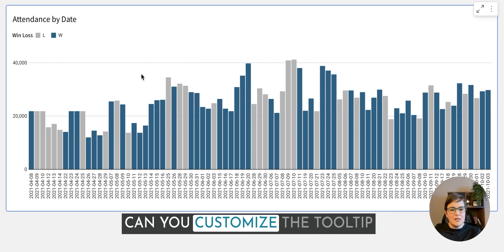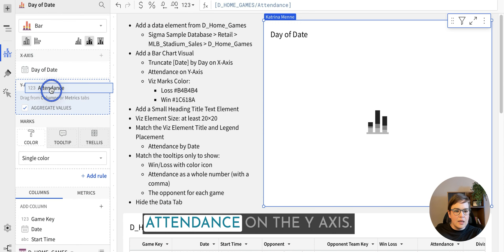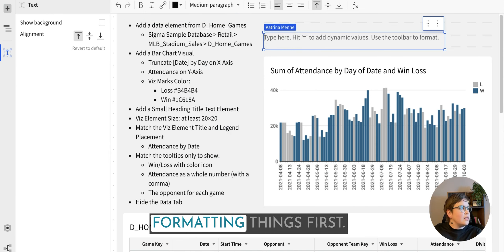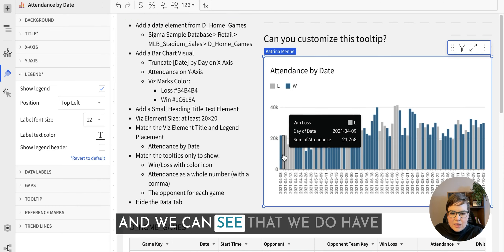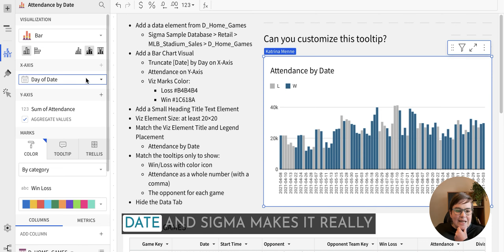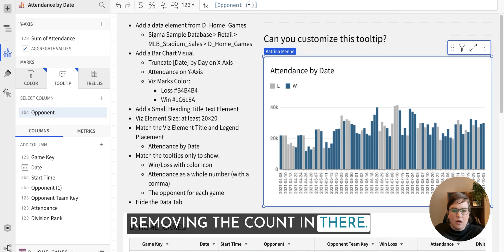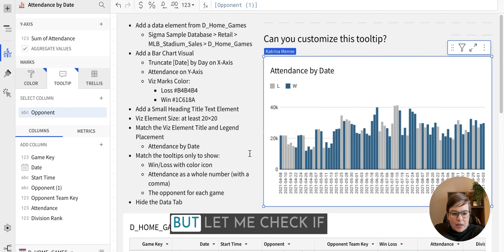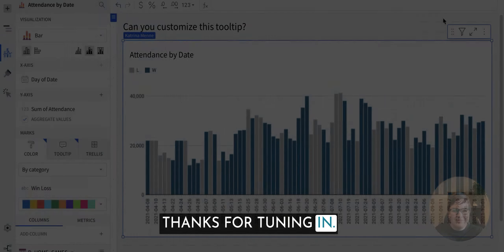WOW2024 W8 Sigma Computing Solution Video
This video is the solution video for the WOW2024 W8 Sigma Computing @workoutwednesday5713 . This challenge shows two different ways to customize the tooltip. One solution removes information, and the other adds information. Customizing tooltips is a great way to avoid cluttering visualizations while still providing meaningful information. Let's dive in!

Step 1: Add a new Table Element - 0:20
Step 2: Create and color the bar chart - 0:40
Step 3: Add Title Text Element - 2:03
Step 4: Match Viz Title and Legend Placement - 2:44
Step 5: Match the Tooltip - 3:12
Remove the date field - 4:21
Add opponent - 5:02
How to create a sentence in a tooltip - 5:51
Step 6: Format Attendance as a whole number - 6:34
Step 7: Hide the Data Tab - 6:57